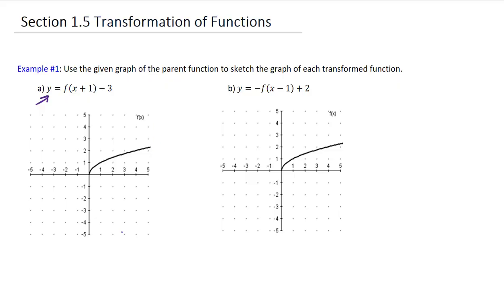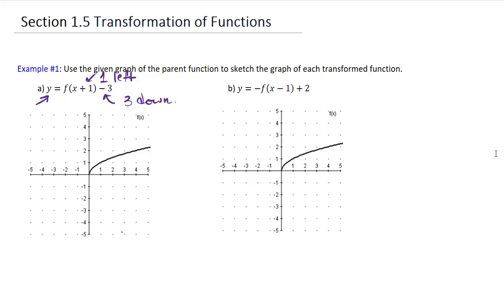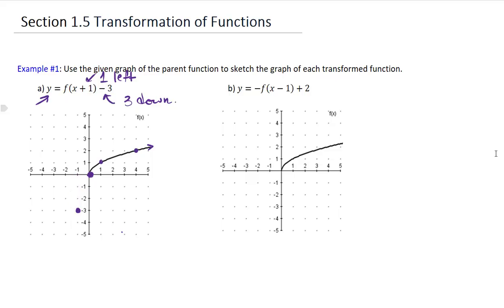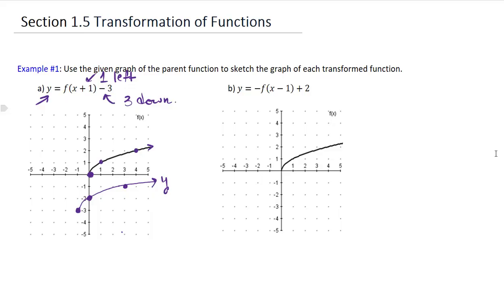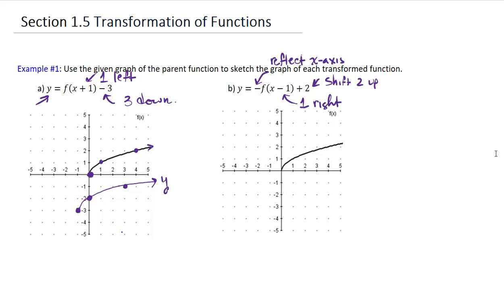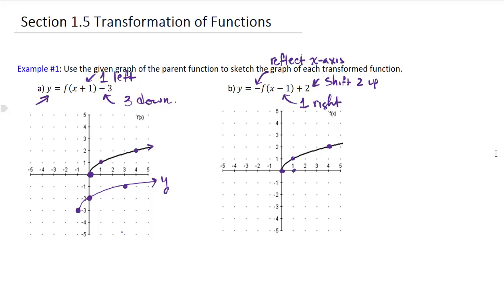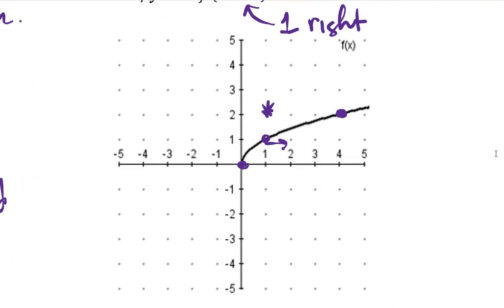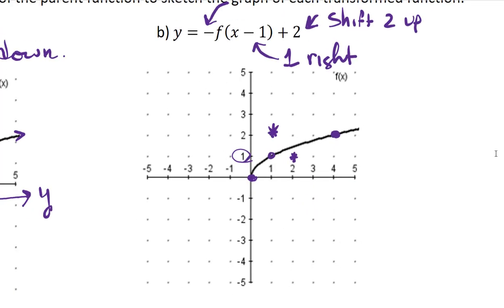Section 1.5 example 1